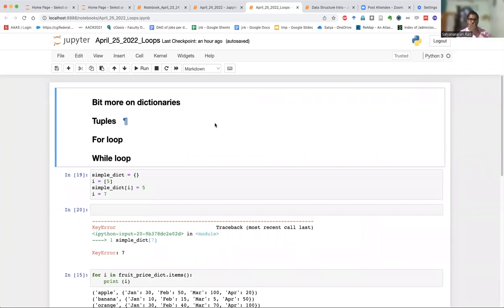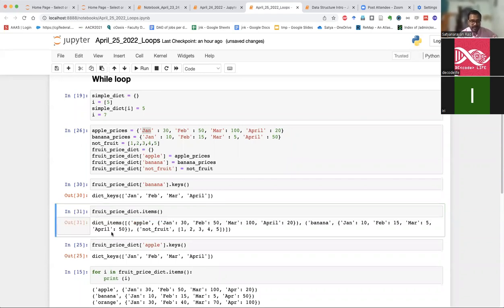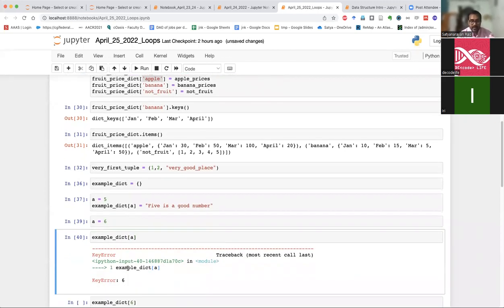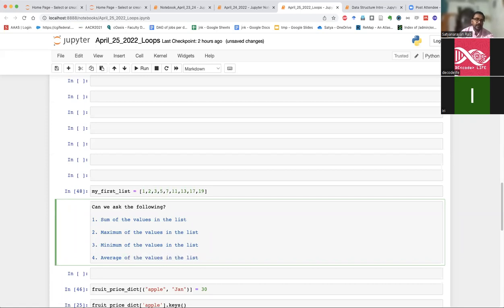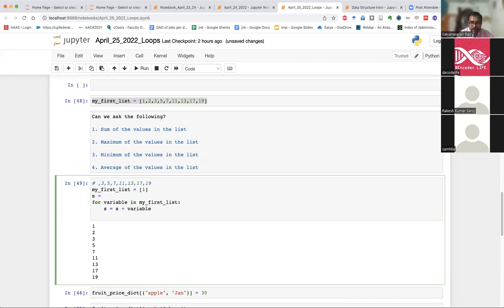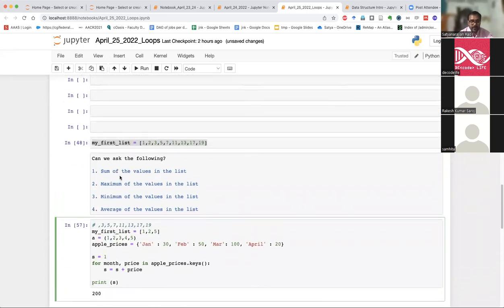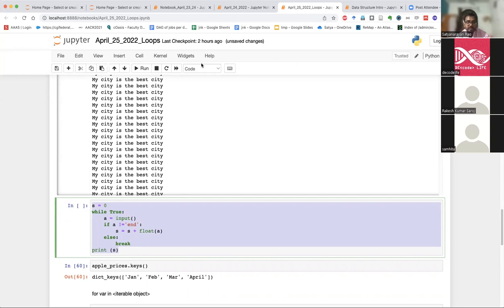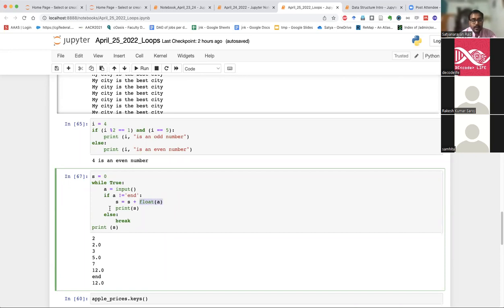DSML_PYTHON_7